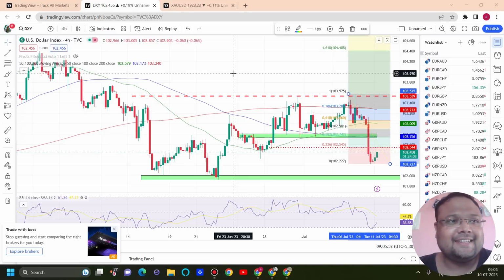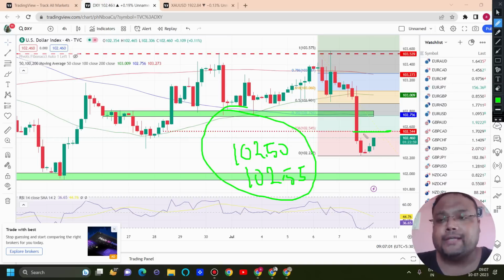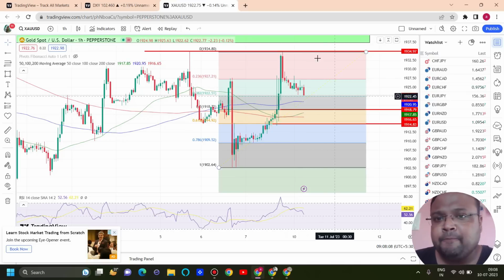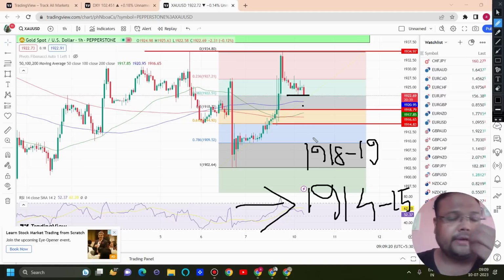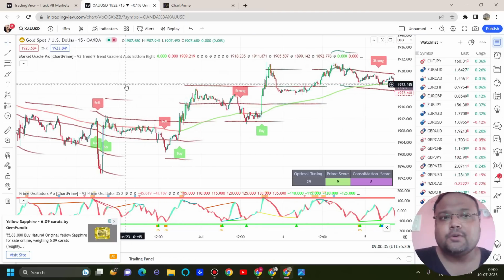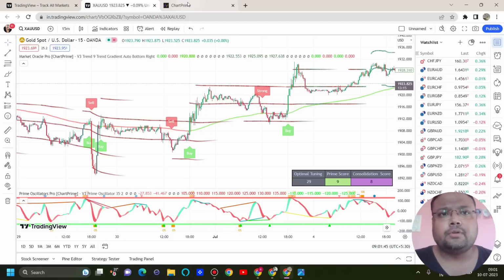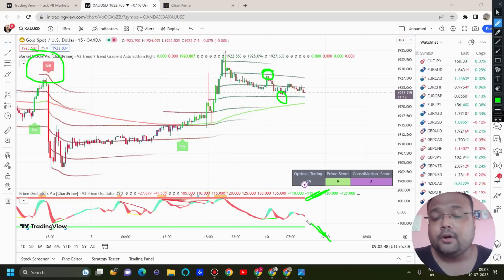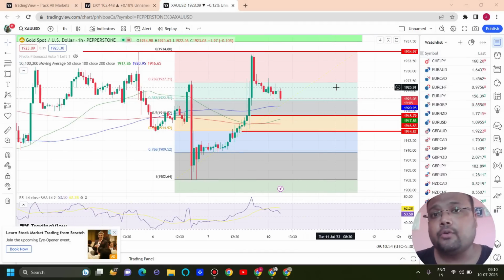GOLD XAUUSD Strategy TODAY 10-11 JUL | XAUUSD Analysis TODAY 10-11 JUL | XAUUSD Forecast TODAY